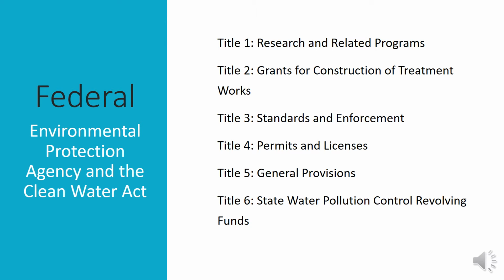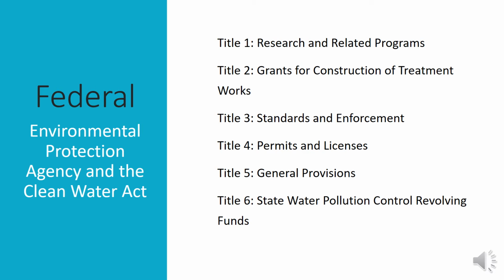Regulations Governing Watershed Management